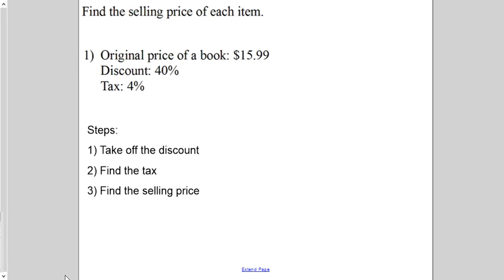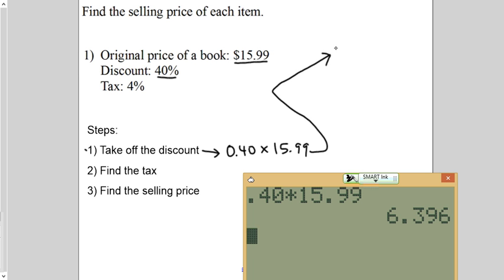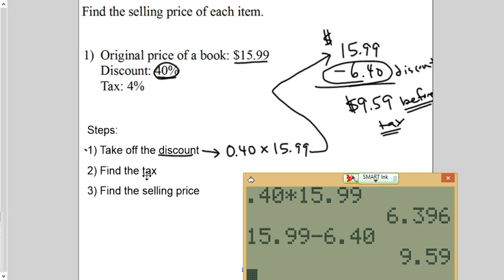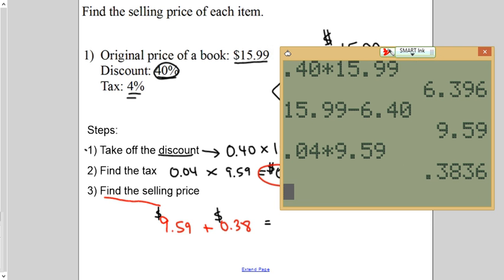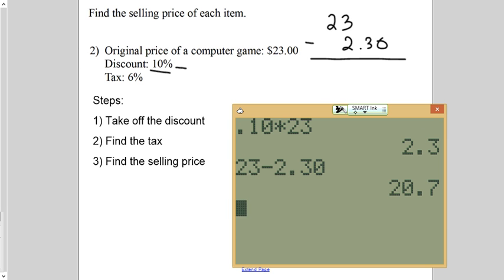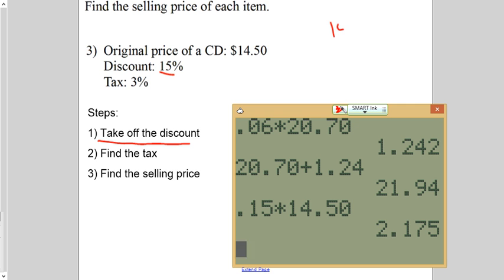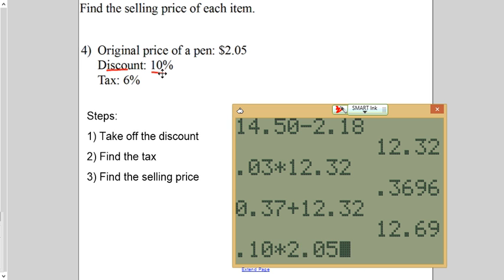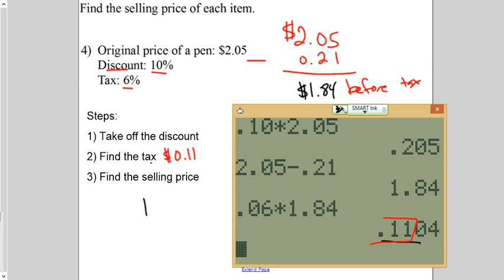lesson sales tax and discounts